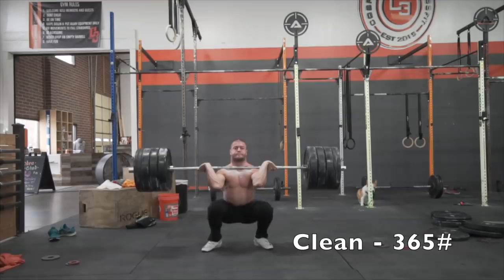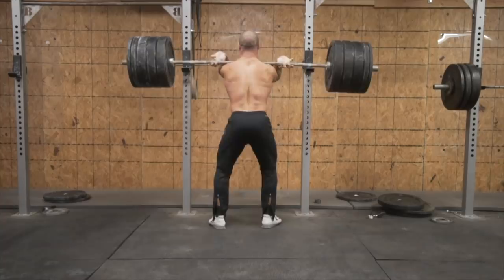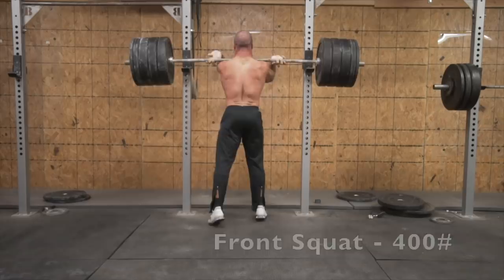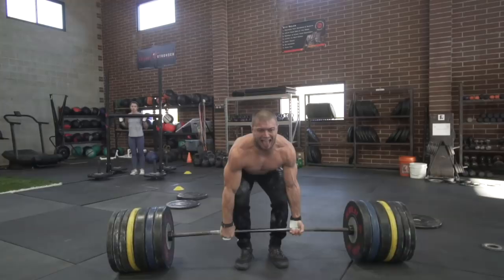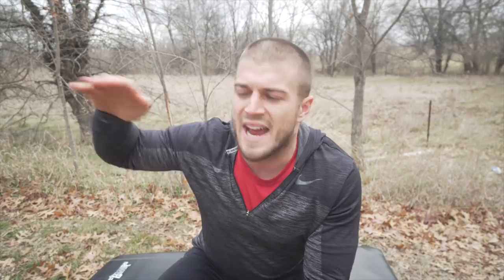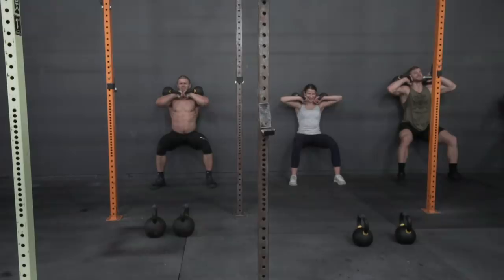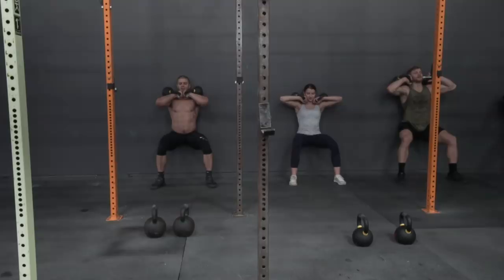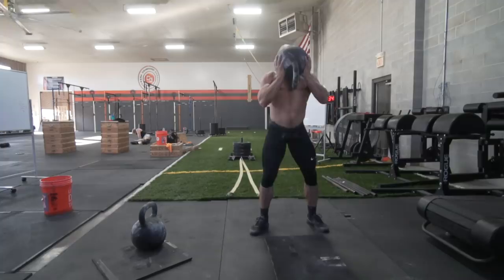"______________" Programming Questions!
I'm addressing a few of the burning questions concerning the programming I will be releasing alongside Andrew Kuechler!

SIDE NOTE: We are going to try to get it out this month (December 2018), if not it will be early January! Just stay patient!